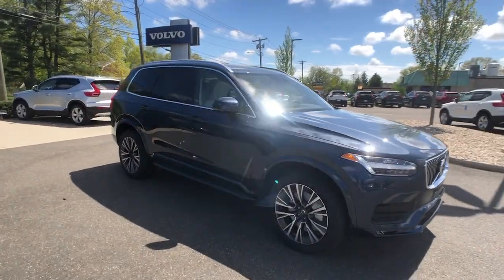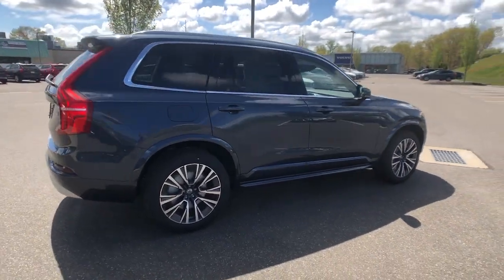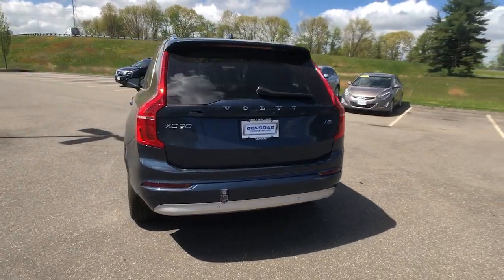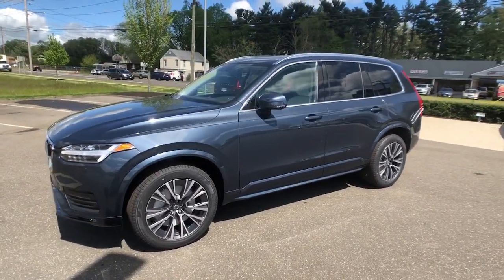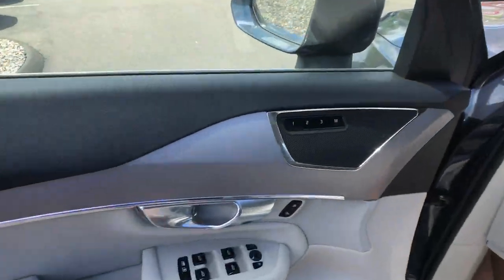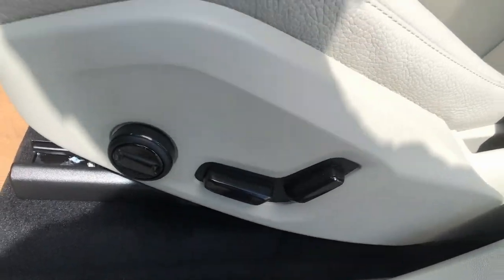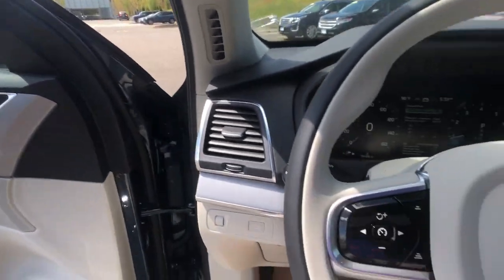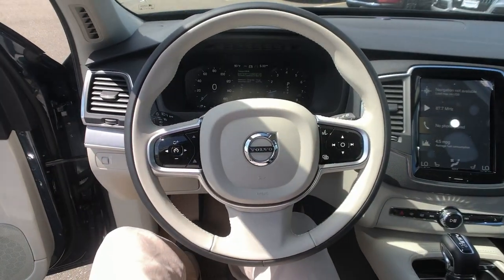2022 Volvo XC90 Milford, New Haven, Guilford, Madison, Orange, CT V857548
Denim New 2022 Volvo XC90 available in Milford, Connecticut at Gengras Volvo of North Haven. Servicing the New Haven, Guilford, Madison, Orange, CT area.

AWD, Blond. Denim 2022 Volvo XC90 T5 Momentum AWD Automatic with Geartronic 2.0L I4 Turbocharged DOHC 16V ULEV II 250hpThis vehicle's availability is subject to delivery of title. See dealer for details. Recent Arrival!Tax and title fee's additional. Your Gengras Price includes manufacturer incentives, which are detailed in the vehicle description. Please contact Gengras to confirm your incentive eligibility. Low finance rate offers, including deferred pricing, may not be compatible with other manufacturer offers and may effect the selling price of the vehicle. Low APR or Lease offers are subject to credit approval, and may be available in lieu of other Volvo manufacturer bonuses. Please call Gengras Volvo to confirm your eligibility or for additional details. Not responsible for typographical errors. The following manufacturer bonus programs are included in your price:$500 - Loyalty Bonus - NER. Exp. 05/31/2022 $500 - Volvo Affinity Offers. Exp. 05/31/2022

This vehicle comes with the below Options:
20 5-Multi Spoke Alloy Wheel
Climate Package
Metallic Paint
Protection Package**
PROTECTION PACKAGE  -inc: Rubber Floor Mats  Cargo Tray
CLIMATE PACKAGE  -inc: Heated Steering Wheel  Heated Rear Seats  Headlight High Pressure Cleaning
Turbocharged
All Wheel Drive
Power Steering
ABS
4-Wheel Disc Brakes
Brake Assist
Aluminum Wheels
Sun/Moonroof
Generic Sun/Moonroof
Panoramic Roof
Heated Mirrors
Power Mirror(s)
Rear Defrost
Privacy Glass
Intermittent Wipers
Rear Spoiler
Automatic Headlights
Headlights-Auto-Leveling
LED Headlights
Fog Lamps
Automatic Highbeams
AM/FM Stereo
Satellite Radio
MP3 Player
Bluetooth Connection
Telematics
Auxiliary Audio Input
HD Radio
WiFi Hotspot
Smart Device Integration
Requires Subscription
Bucket Seats
Seat Memory
Trip Computer
Power Windows
3rd Row Seat
Leather Steering Wheel
Keyless Entry
Power Door Locks
Keyless Start
Keyless Entry
Cruise Control
Adaptive Cruise Control
Climate Control
Multi-Zone A/C
A/C
A/C
Rear A/C
Floor Mats
Mirror Memory
Keyless Start
Remote Engine Start
Requires Subscription
Navigation System
Power Windows
Power Door Locks
Trip Computer
Heated Front Seat(s)
Security System
Engine Immobilizer
Cruise Control Steering Assist
Traction Control
Stability Control
Traction Control
Driver Monitoring
Back-Up Camera